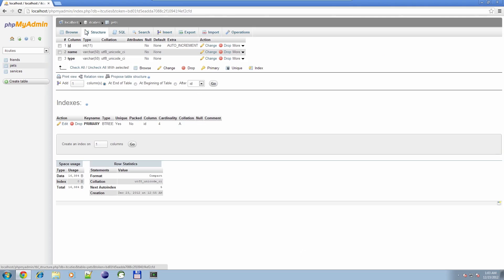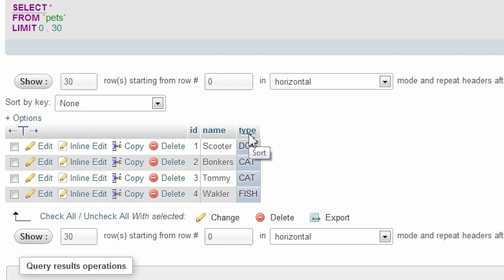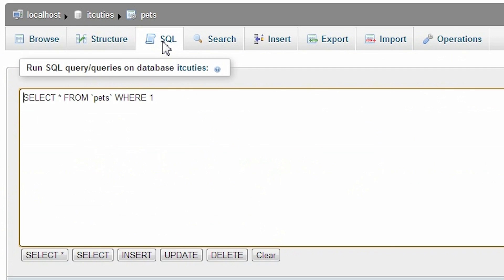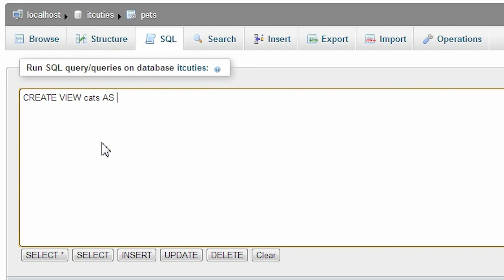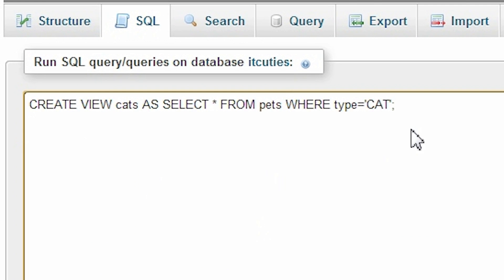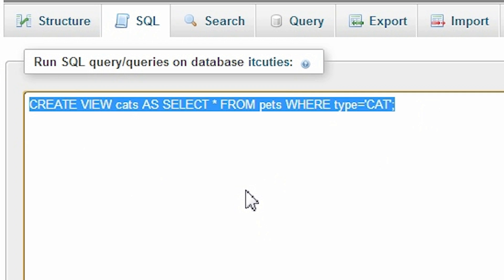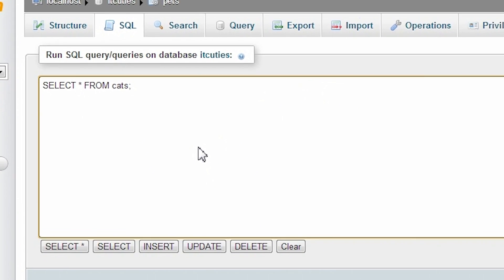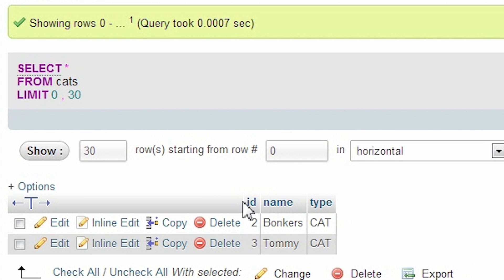SQL - Views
What is the SQL VIEW ? The VIEW is just a virtual table you can run every query on. It is created as a result-set of SELECT statement run on one or more real tables.